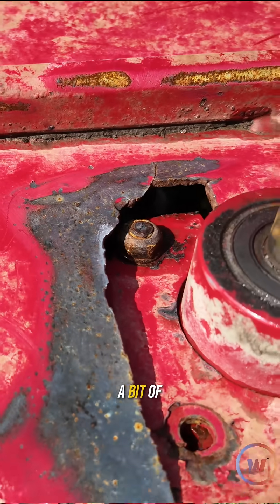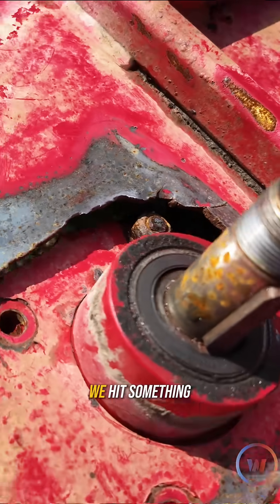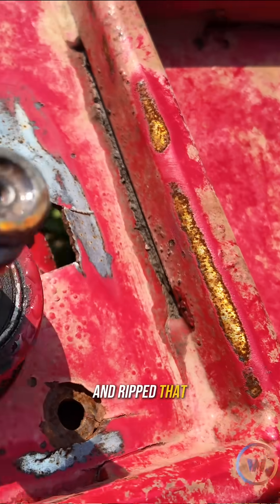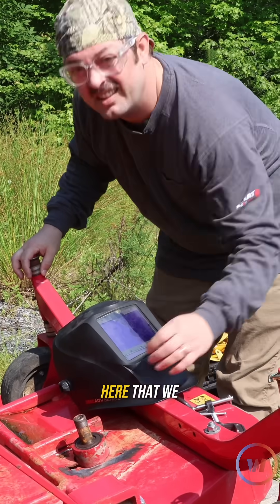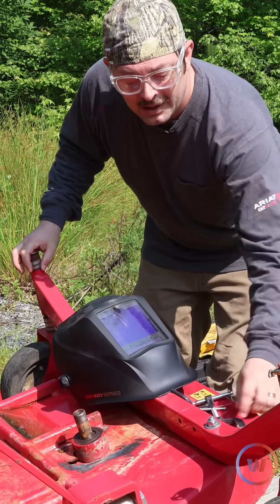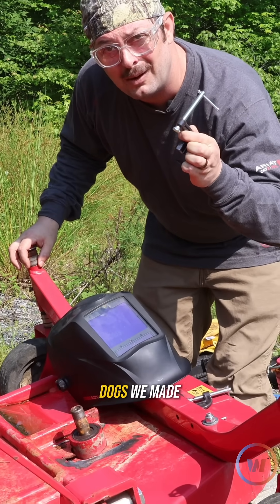Battery Powered Mower Deck Repair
Big tear in the mower deck = time to weld.
I used the battery-powered Lincoln Elevate SLi + 7018 rods to fix it up.
💡 Quick tip: run DCEN on thinner metal to avoid blowing through.
And yeah… still had 50% charge left after the repair.